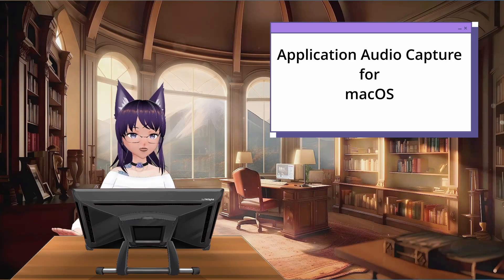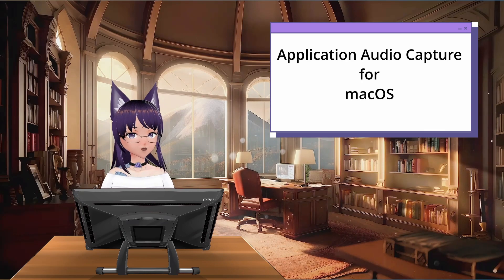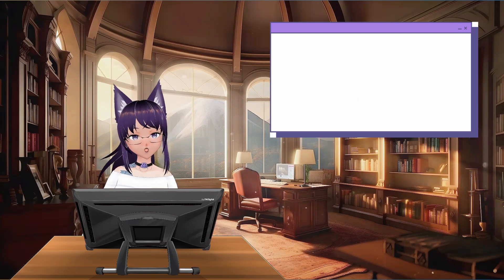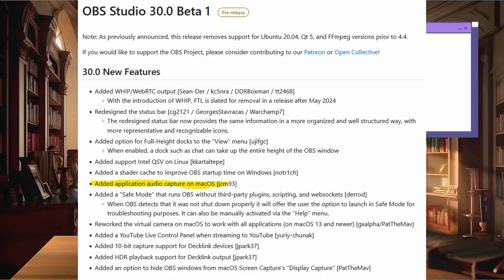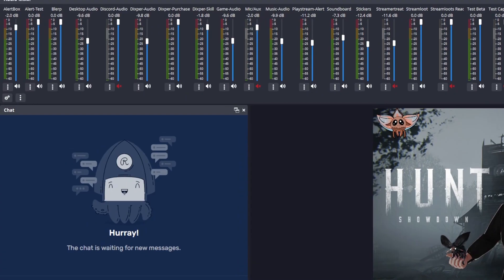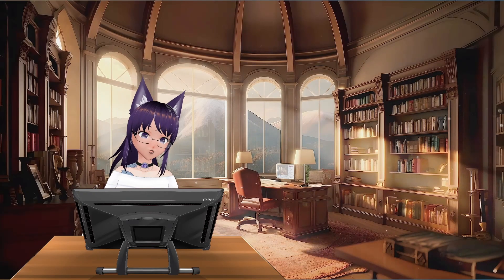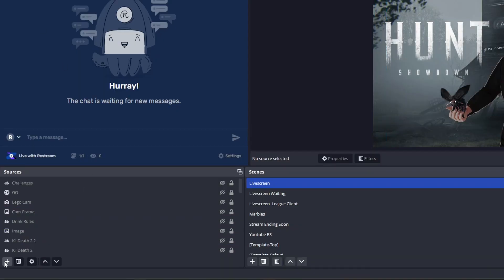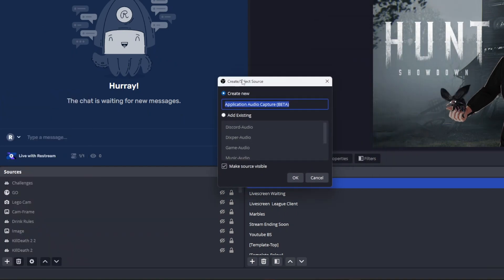SEPARATE MUSIC and GAME using Application Audio Capture in OBS Studio - macOS Guide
Finally our macOS user friends get Application audio Capture in OBS Studio. You just have to wait for version 30.

Since the release of OBS Studio version 28 a feature called "Application Audio Capture" is available for Windows users to separate audio between applications and give their own source in the mixer and filters. Also you can split your music from your game to exclude it from your Twitch VODs in the end.

macOS users had to wait a little longer to gain access to this feature but OBS Studio 30 beta one has this included according to the release notes.

But why would we do that? It enabled you for example to split music and extract it from your VOD and therefore separate Game Audio, Discord, Music in OBS directly. It also allows you to set limiters and filters to each of your audio inputs without using virtual mixers like the one from Elgato, Voicemeeter, Rode and so on.

Hope you enjoy and this helps you.

Recording software Used:
OBS Studio 28 x64

VTuber Model and Software:
Model created by myself

application audio output capture